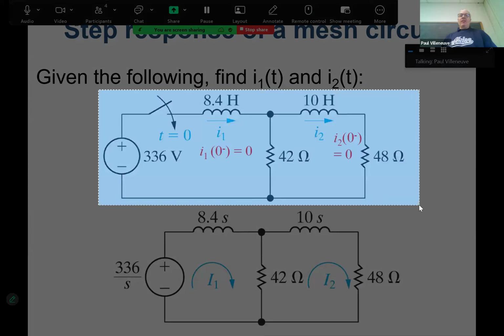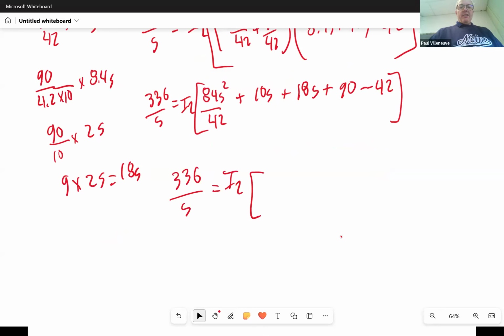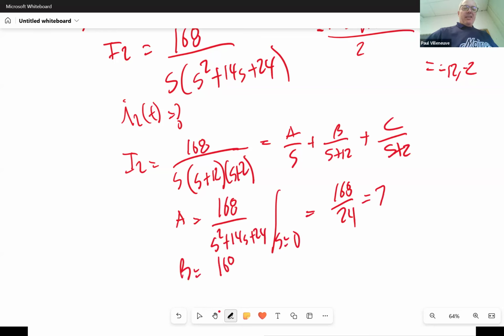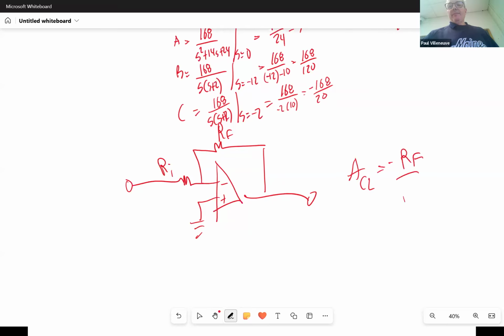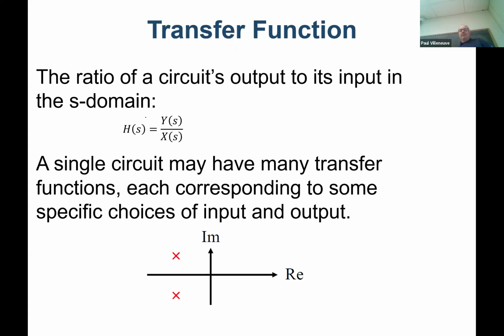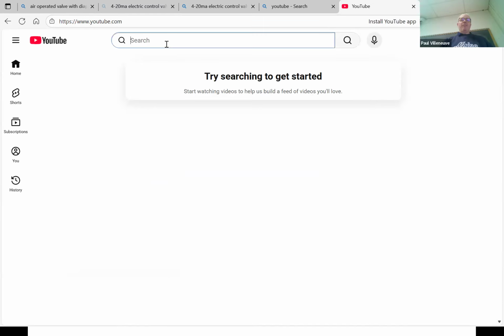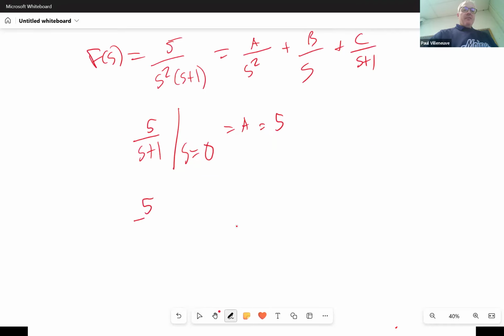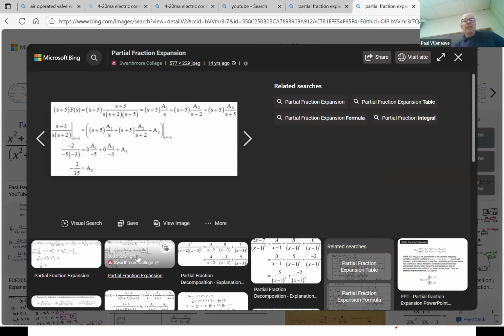EET324 11 6 25